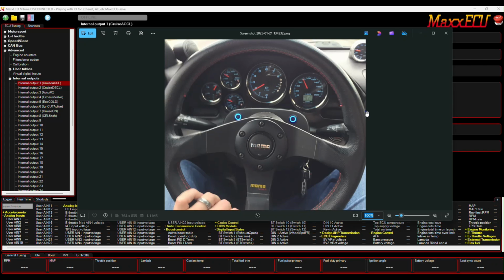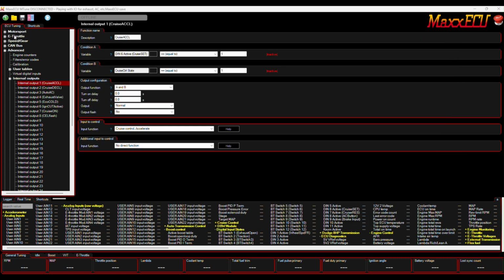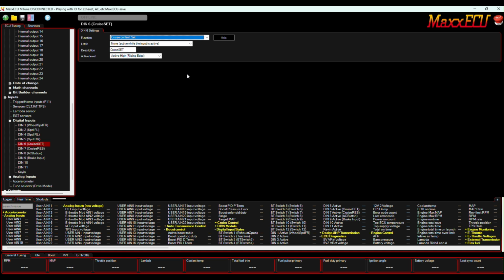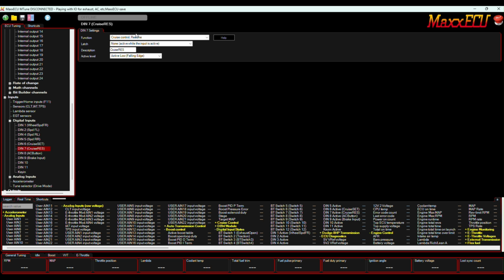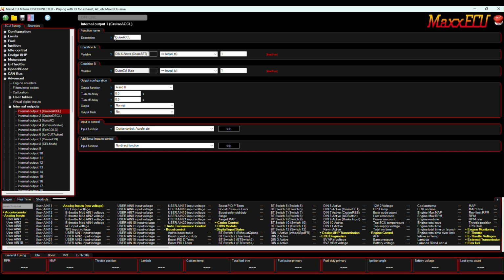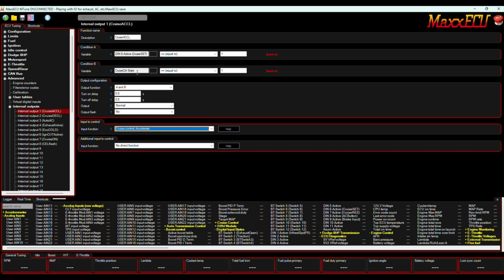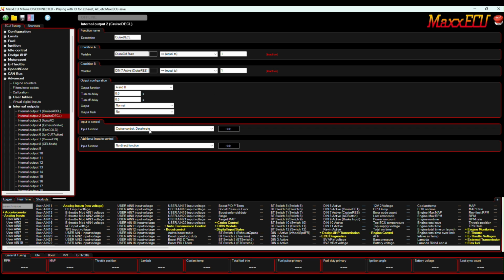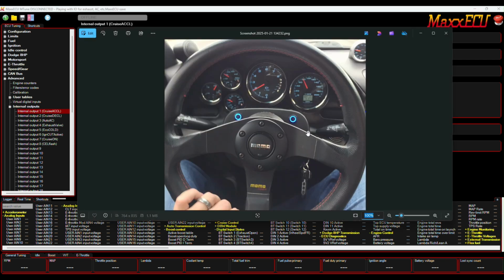MaxxECU - Using momentary switches for multiple uses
Video showing how I set up 2 momentary buttons to control my E-throttle cruise control on a MaxxECU pro to do 4 different things.